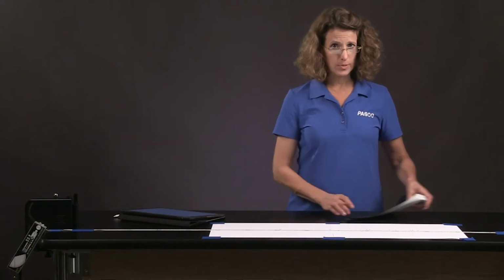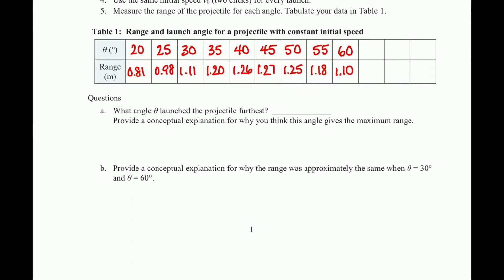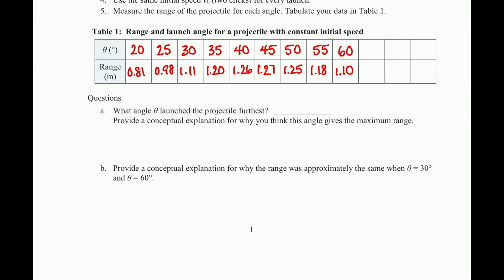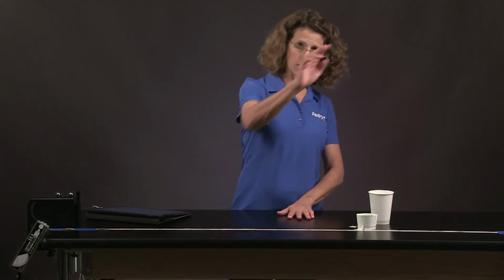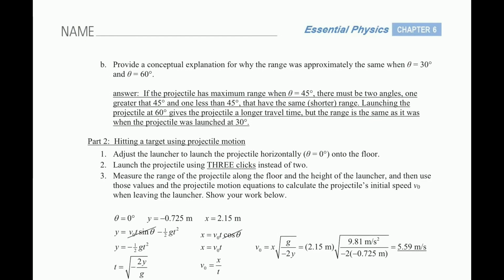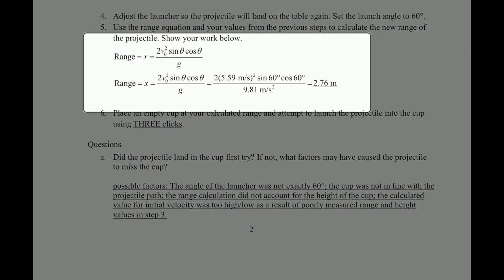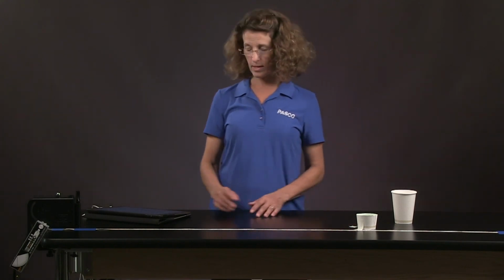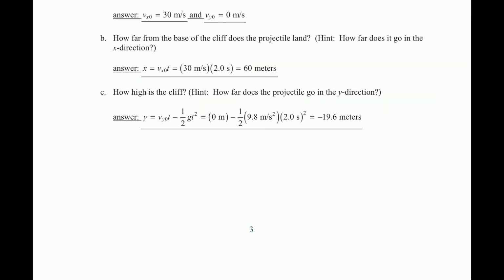6B Projectile Motion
Introduction [0:00]
Materials [1:01]
Setup [1:32]
Part 1 [2:16]
Part 2 [4:24]

Teacher video supporting Essential Physics 3E investigation 6B: Projectile Motion.